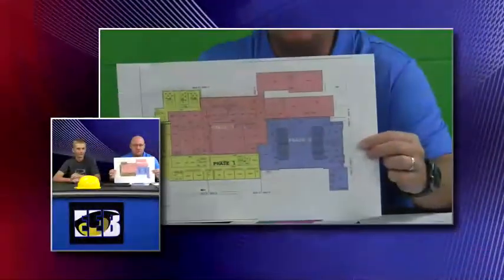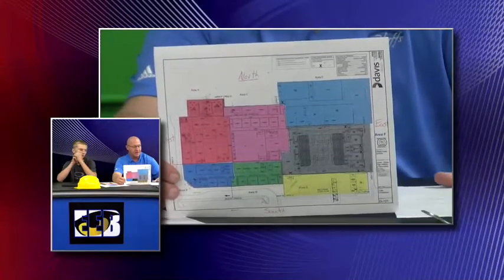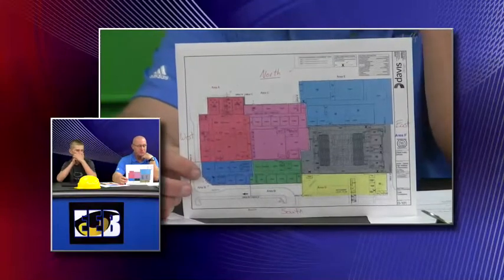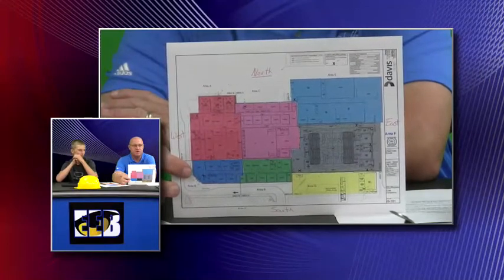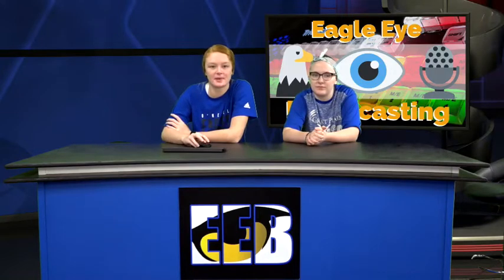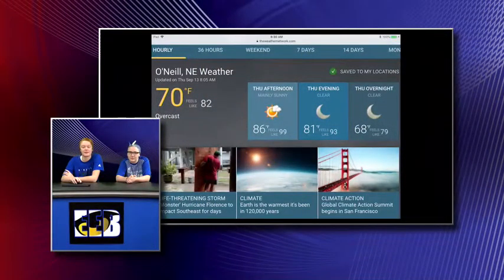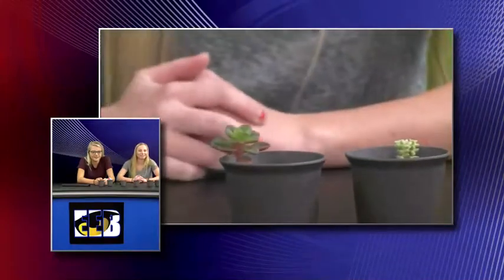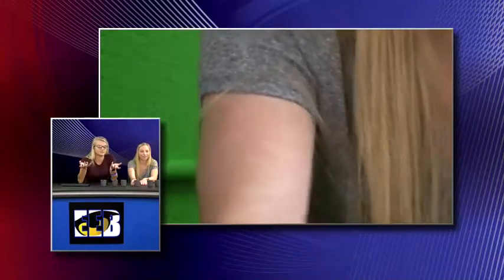Eagle Eye Broadcasting LIVE Daily Announcements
Live daily announcements and MUCH more from O'Neill High School in O'Neill, Nebraska.